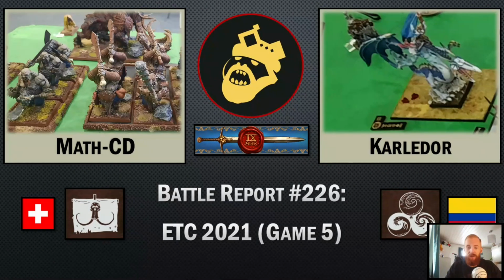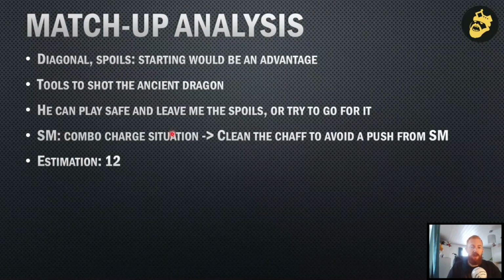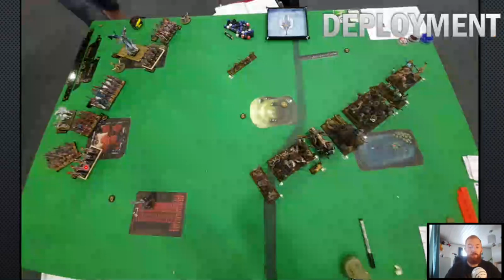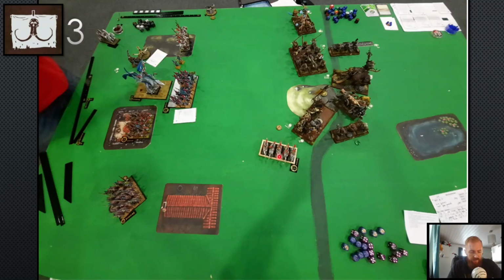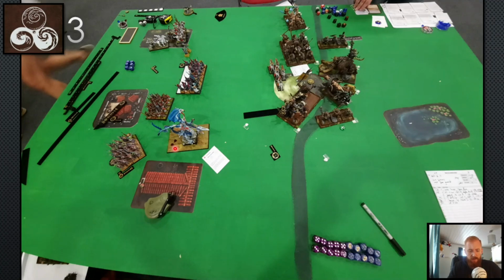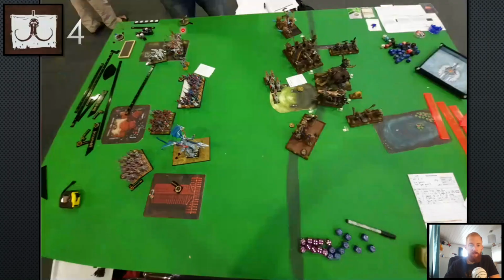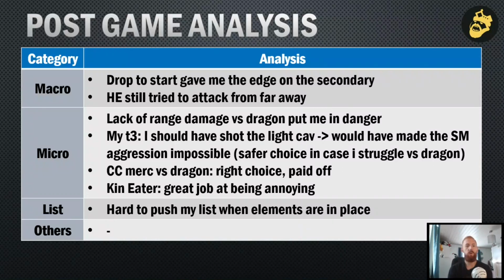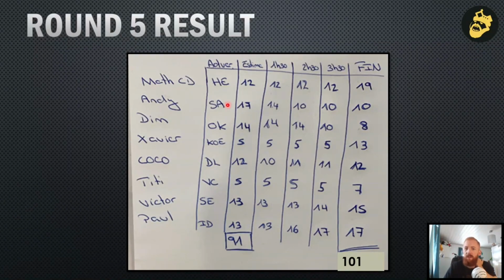BR #226: OK vs HE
9th Age Battle Report: Ogre Khans vs Highborn Elves
ETC 2021 round 5 vs Colombia